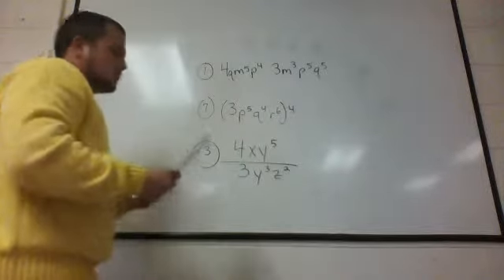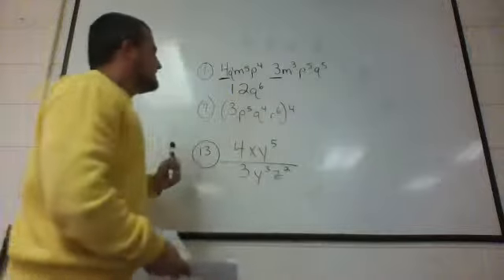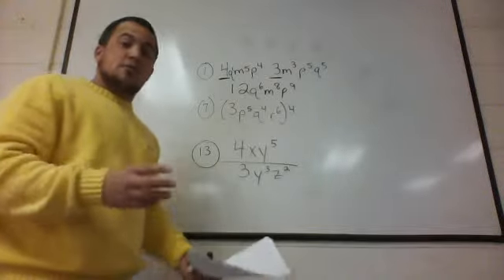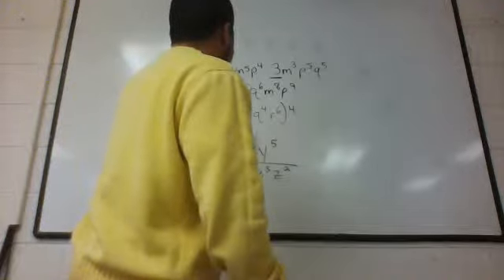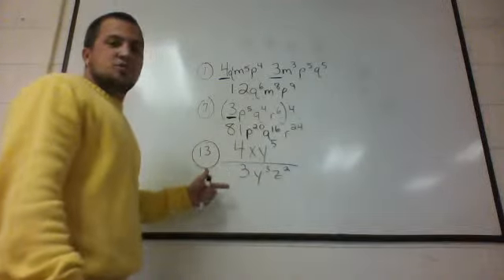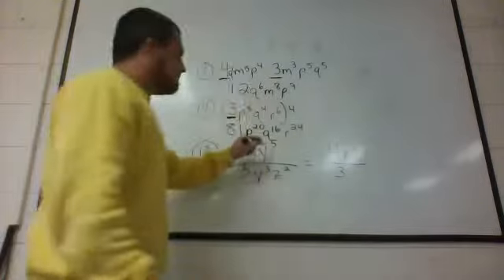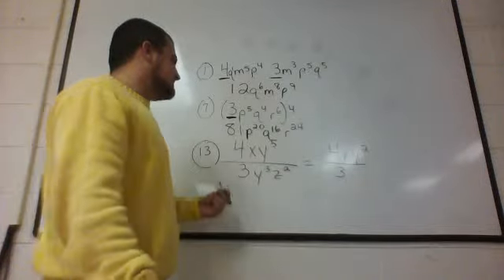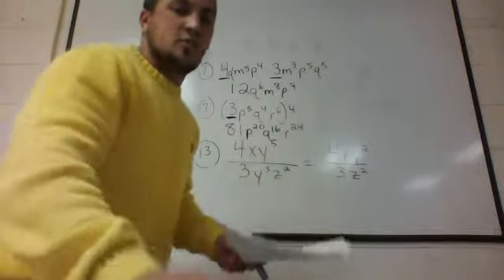Chapter 4 Review: Exponent Rules